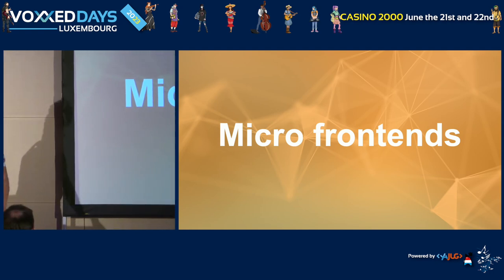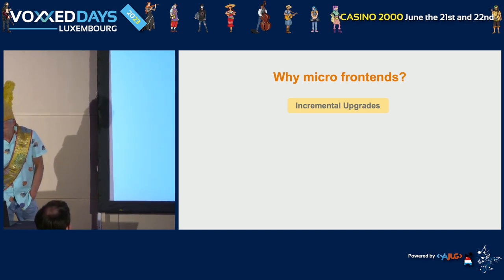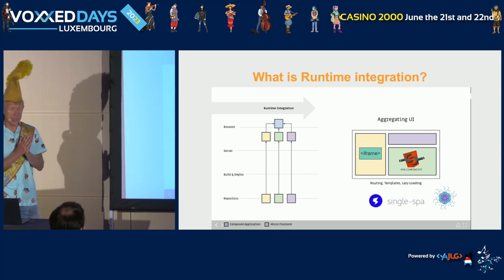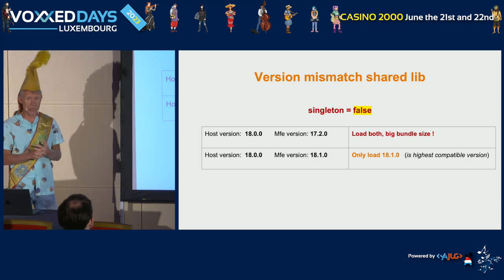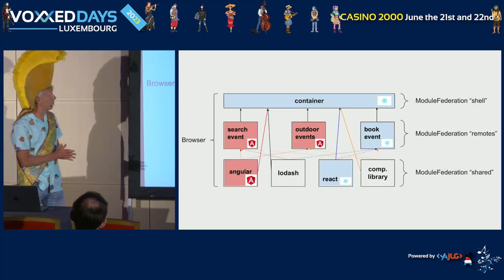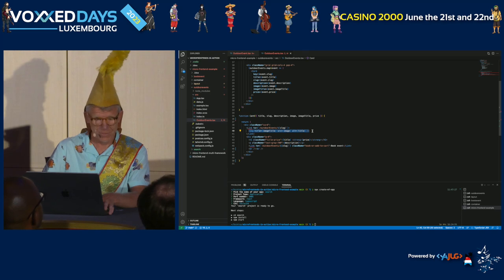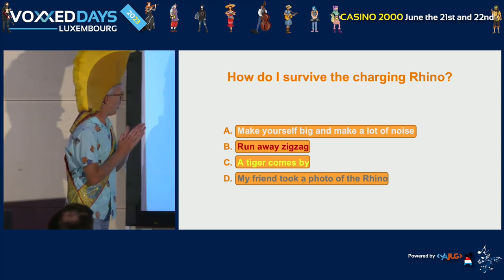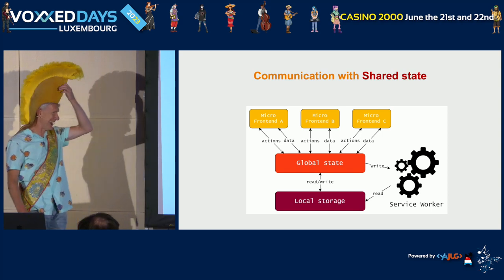Micro Frontends in Action! (Peter EIJGERMANS)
Room: Linux
Type: Conference

In recent years, microservices have become extremely popular. Many organisations use this type of architecture to get around the limitations of large, monolithic backends. Although much has been written about this, many companies continue to struggle with 'monolithic frontends'.

In this session, Peter Eijgermans will describe a trend that breaks down 'front-end monoliths' into much smaller, more manageable pieces. And how this architecture can increase the effectiveness and efficiency of teams.

Finally, he focuses on creating a Micro Frontend application with React and Angular and Webpack Module Federation. Peter starts his talk with his adventure with a rhinoceros in Nepal. That's a monolith you'll need to defeat before moving on to Micro Frontends!

The talk provides answers to the following questions: What is a good Micro Frontends architecture? Why and when to use Micro Frontends? And finally how do we implement Micro Frontends with Webpack Module Federation and other tooling? (Time for live coding!)